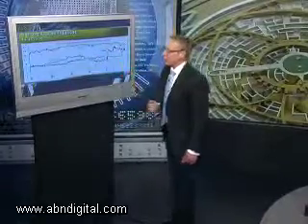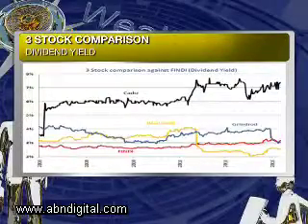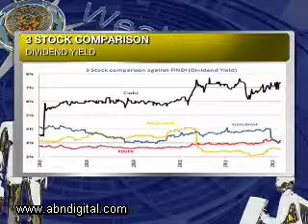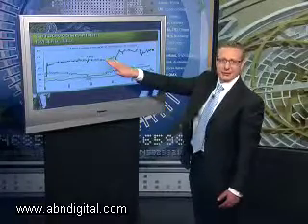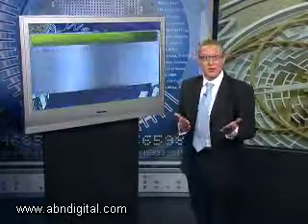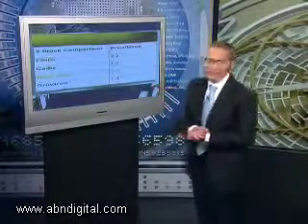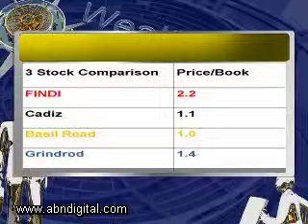Fund Focus: Superdogs Portfolio - Part 2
This week we are reviewing the Superdogs Portfolio. Our guest hosts: Cobie Legrange, Fundamental Analyst from Acsis; Roland Rousseau, Equity Strategist at ABSA; Dr Adrian Saville, CIO of Cannon Asset Managers.